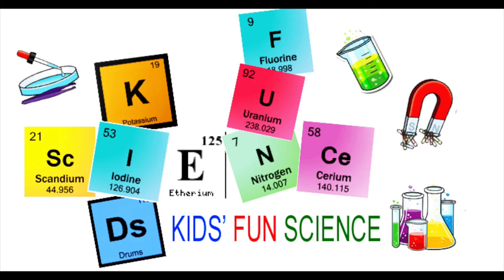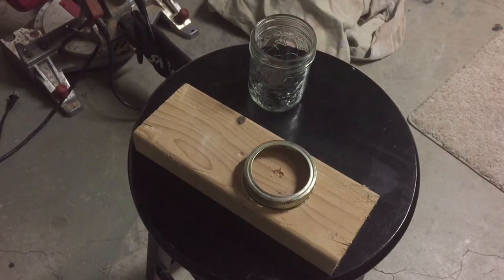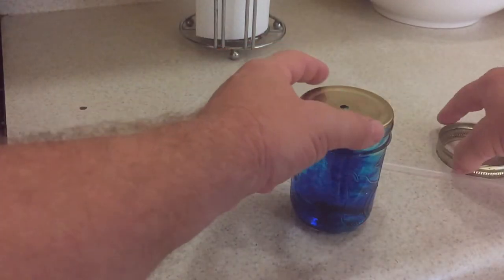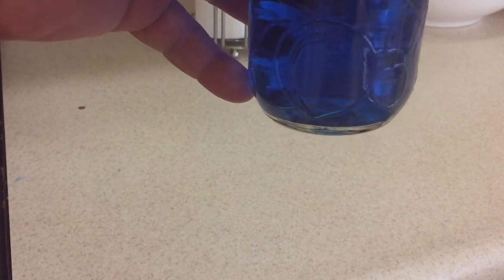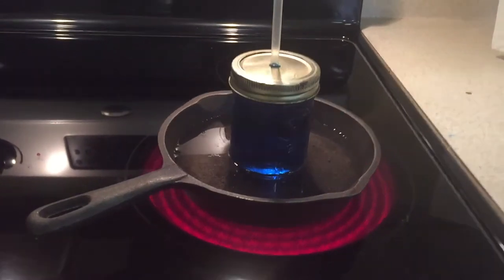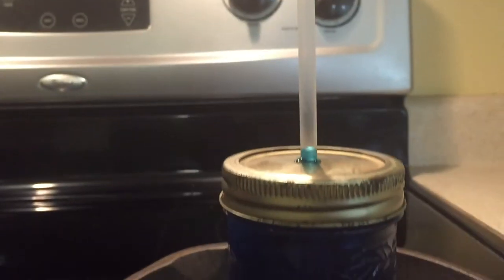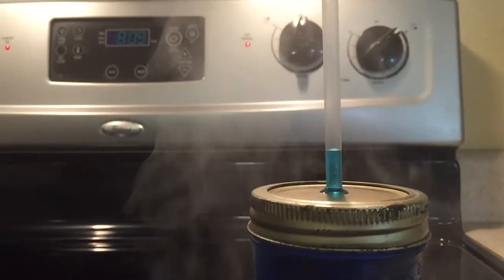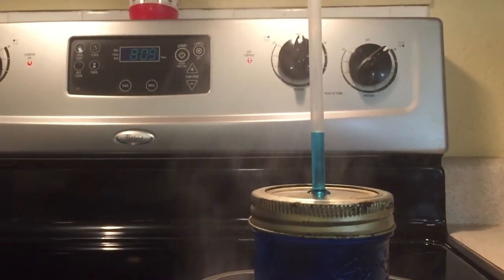Homemade Water Thermometer Experiment (How to make homemade thermometer)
Mason Jar

Objective: To discover how a thermometer works.

Materials:
Stove, Drill, Jar with lid, clear straw, frying pan and food coloring.

Safety Precautions: Perform only under adult supervision. Excise caution with hot water. Handle jar bottle with pot holders as the water is very hot.

Procedure:
Drill a hole in the in the top of the jar lid so that a drinking straw will fit snugly through it.
Fill the jar with water to the brim. add a few drops of food coloring.
Place lid on the jar. Insert straw through the hole in the jar lid so that it touches the bottom of the jar.
Place the jar inside a pan half-filled with water. Heat the water on the stove.

Observe the water in the straw as the water is heated.

Explanation:
As water is heated its molecules move faster, causing them to spread farther apart from one another. AS a results heated water expands, causing the water to rise in the straw. Thermometers work according to the same principle. As the liquid (Mercury or alcohol) is heated, it expands and rises. As it cools, it contracts and falls.

Where to buy Mason Jar

HELP! Please help me TRANSLATE my Videos!! aTdHvAaNnKcSe